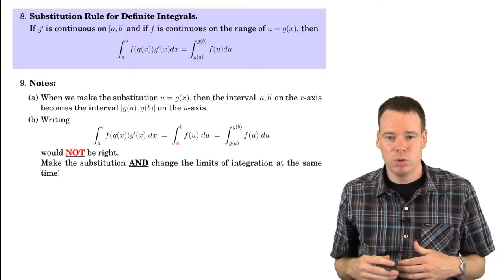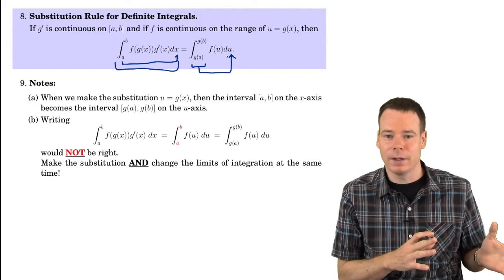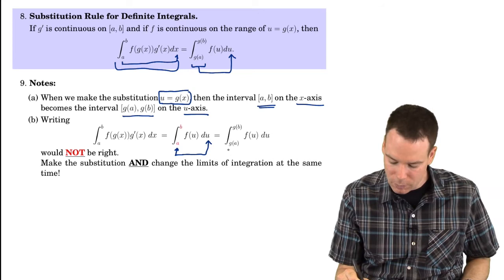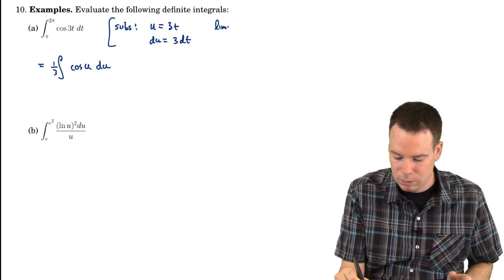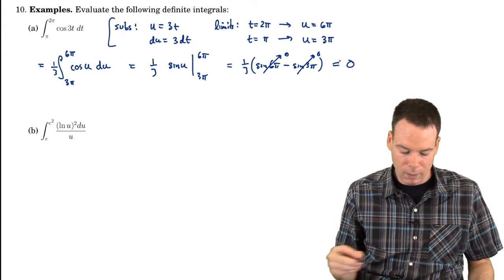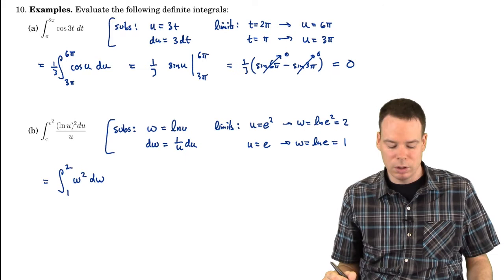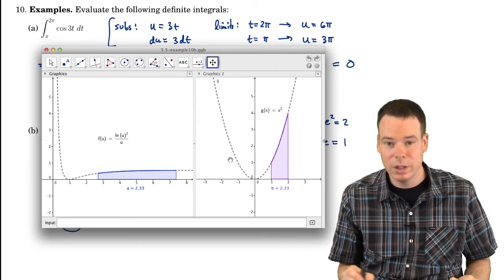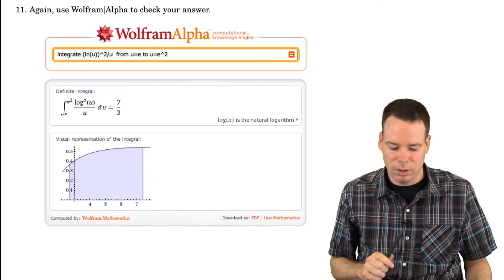Math152: Section 1.5 The Substitution Rule (3 of 4)